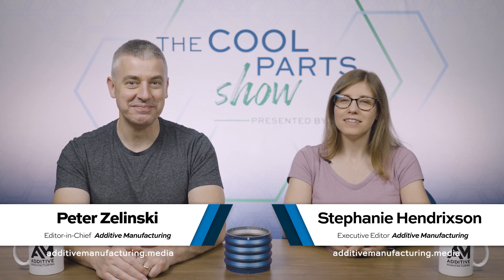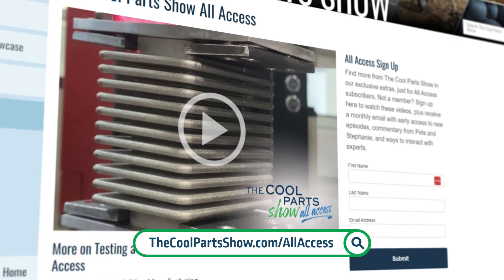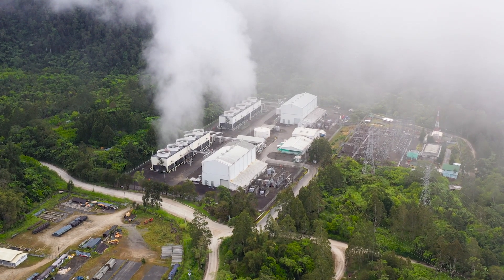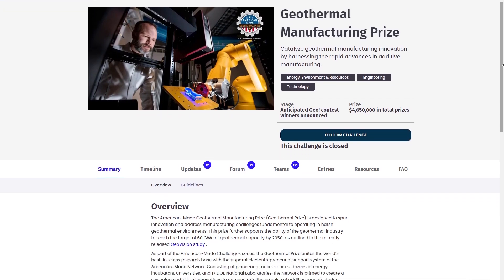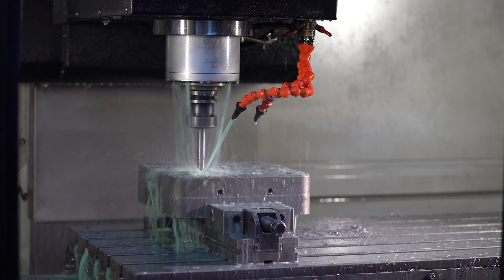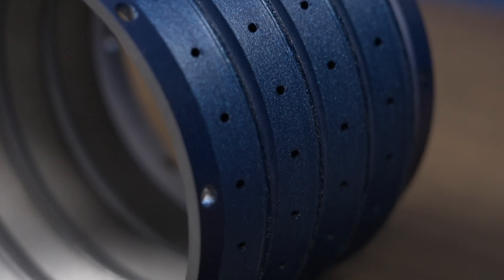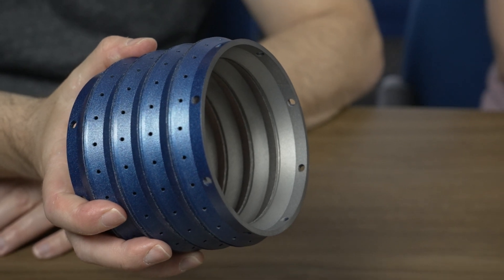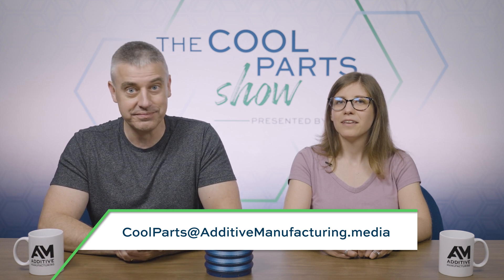3D Printed Seal for Geothermal Power | The Cool Parts Show Ep.73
Geothermal drilling is like oil and gas drilling, but deeper and hotter. Many of the needs are the same, but conditions such as operating temperatures around 400°F mean much of the oil and gas industry’s standard hardware won’t work and new solutions have to be found. In this episode of The Cool Parts Show, we look at an example: Downhole Emerging Technologies developed a device for temporarily plugging deep wells in geothermal drilling. The company’s Diamond Seal won a recent Department of Energy contest aimed at encouraging the technology innovation needed to advance geothermal power. The stainless steel component is made through laser powder bed fusion because the key to its operation is geometry enabling it to flex through the diameter change needed to travel down the hole, close it, and then travel out again.

JOIN THE COOL PARTS SHOW ALL ACCESS! Get early notice when new episodes appear and access to exclusive extras. FREE MEMBERSHIP

Another alternative-energy cool part: Additive manufacturing for nuclear power